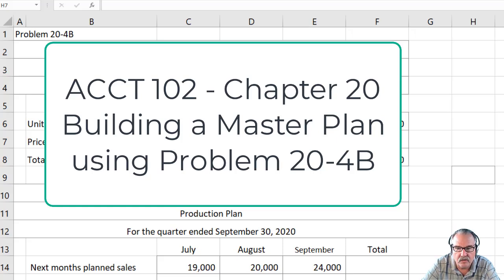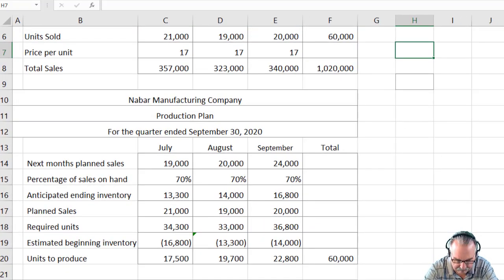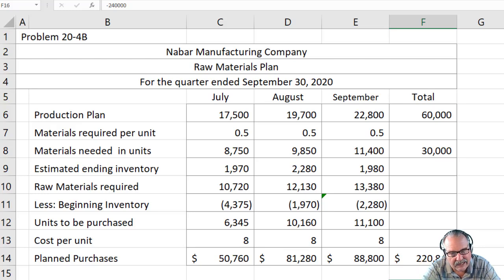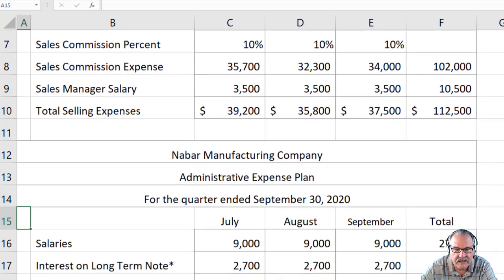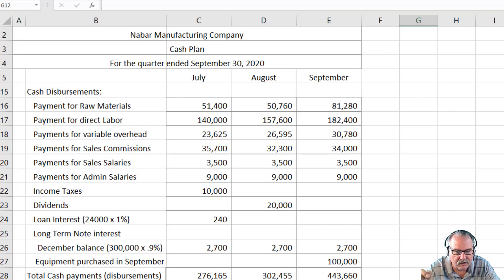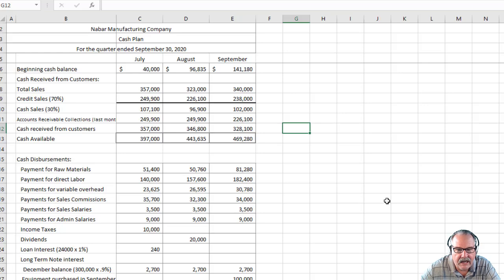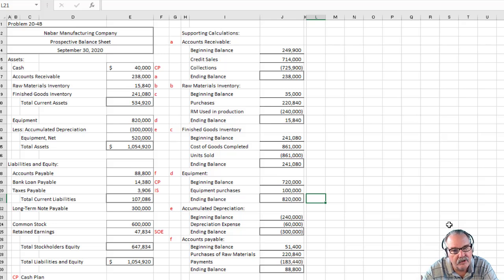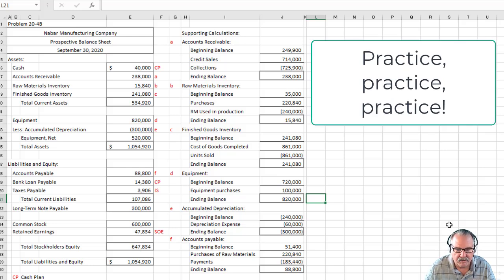ACCT 102 Ch 20 Master Plan using Problem 20 4B